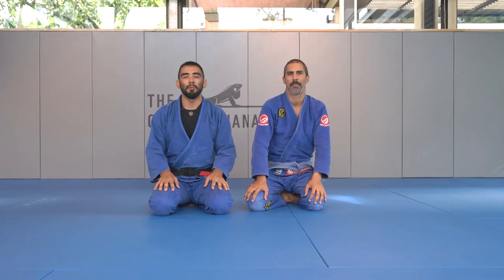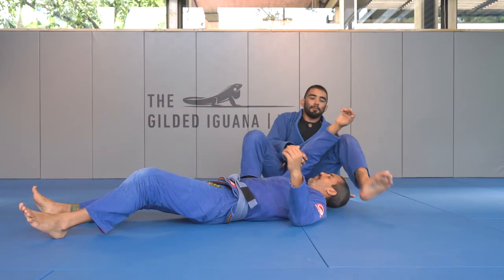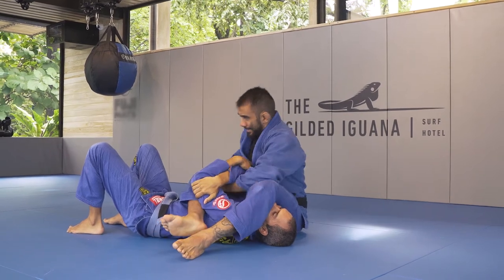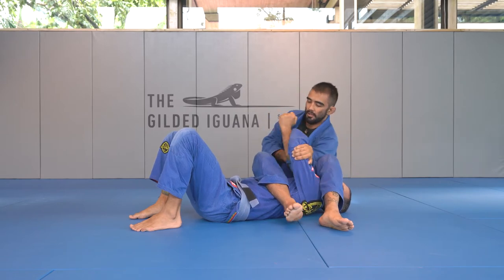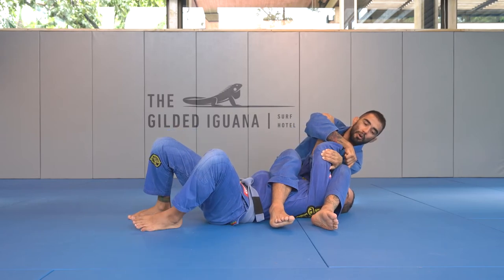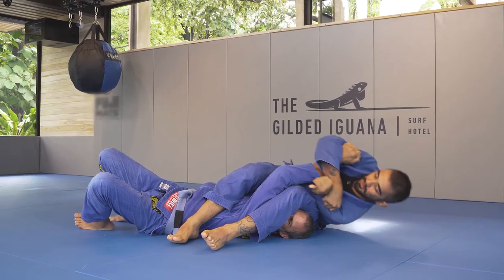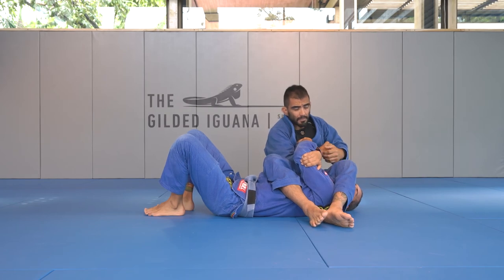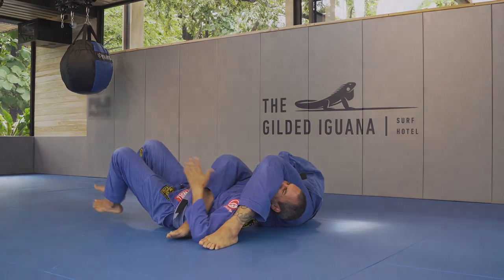BJJ Technique 2 with Fernando Moya